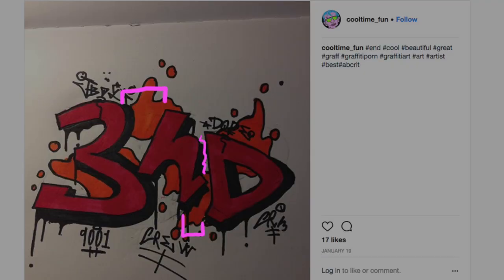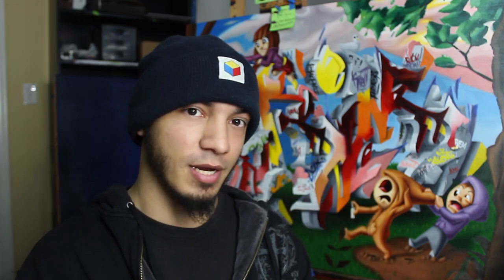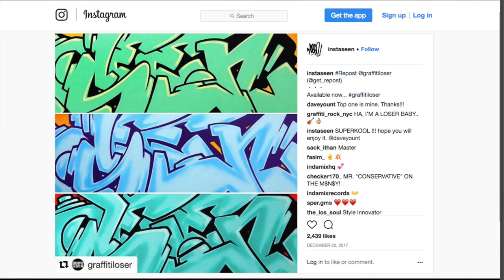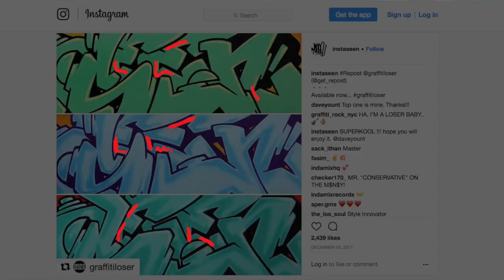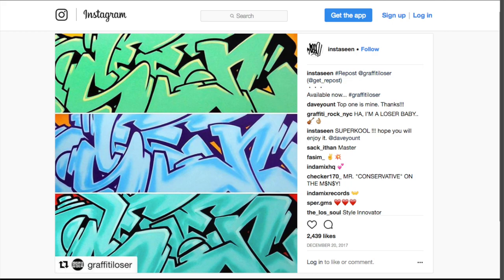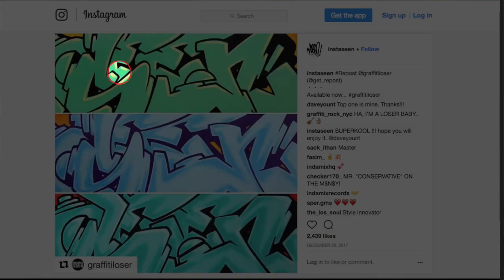How To Graffiti: Negative Space Management - All You Need To Know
Want to learn how to do graffiti? Well here is everything you need to know about Negative Space Management!

Music
Jeff Kaale
Song name:That Day and Dancing in the Moonlight